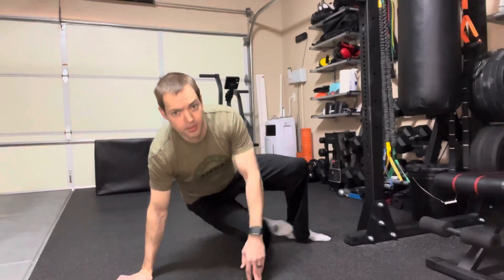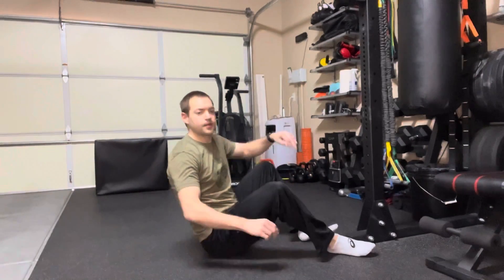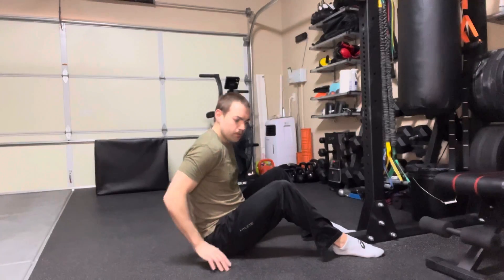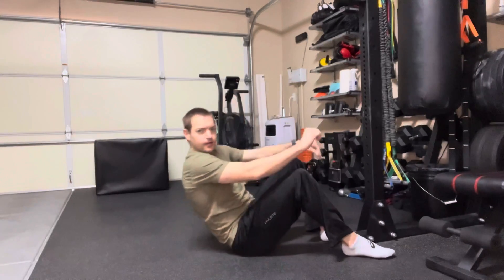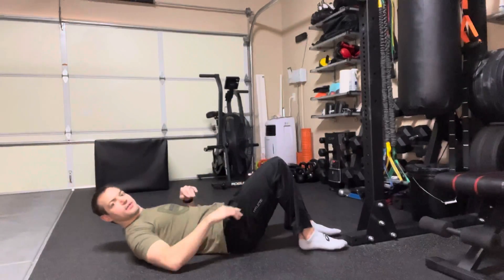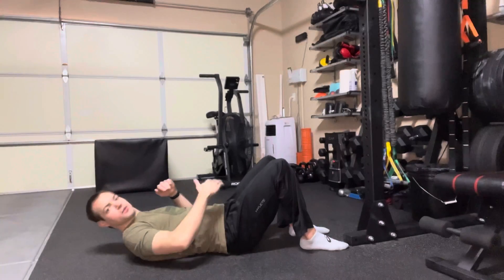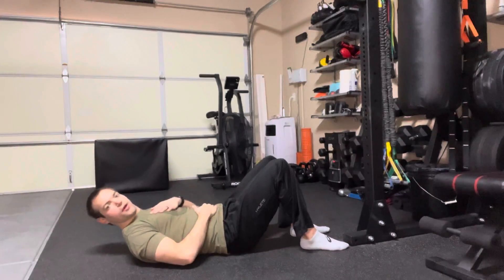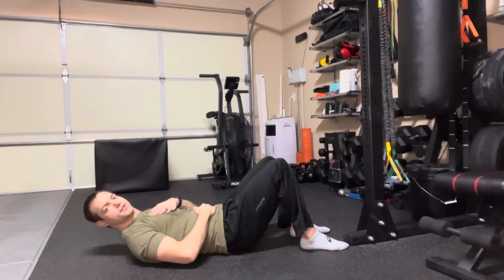Diaphragmatic Breathing Tutorial